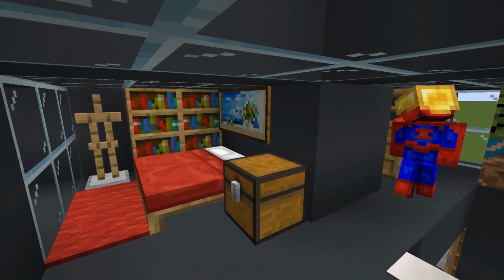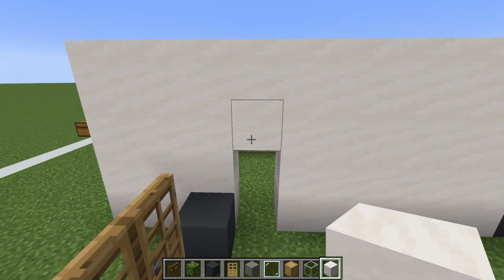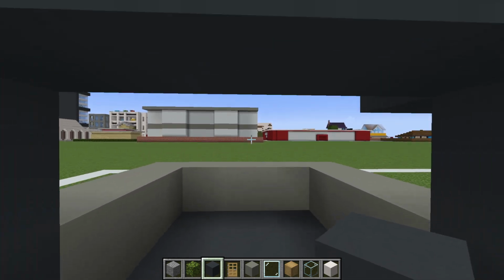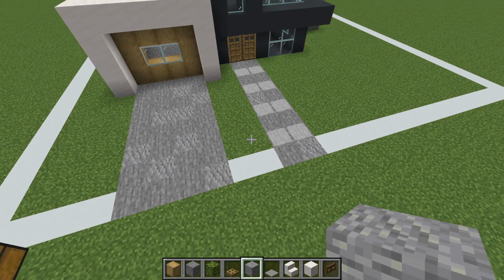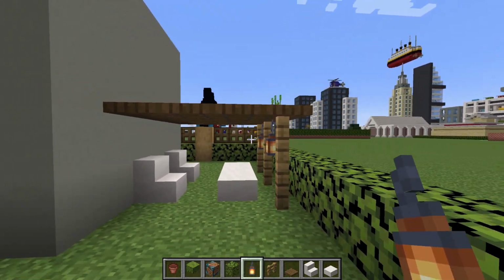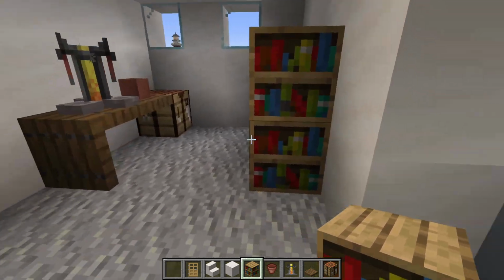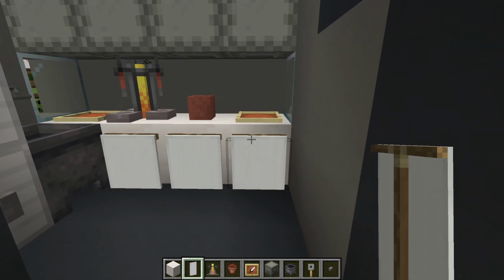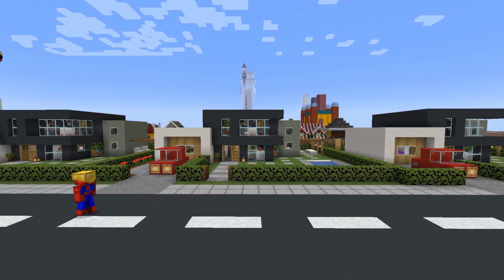How To Build a Modern House In Minecraft | Including Interior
In this tutorial i show you how to make a an entire Modern House Interior And Exterior.
city build
how to make a city
how to build a city
city build hacks